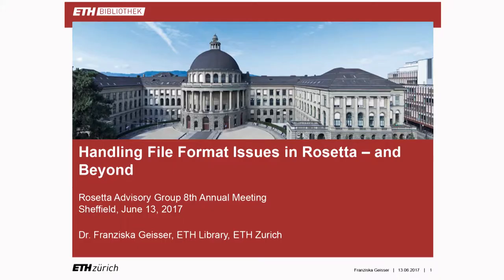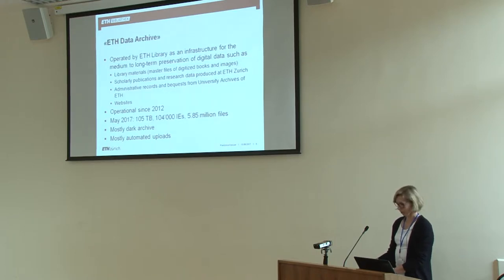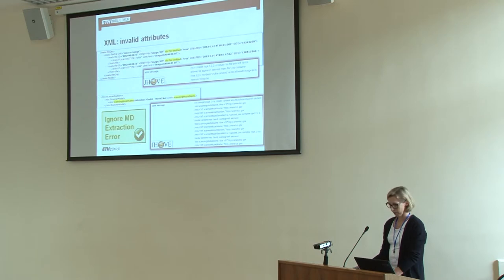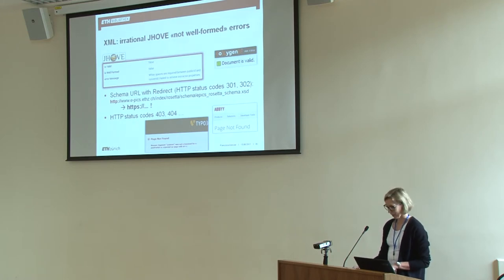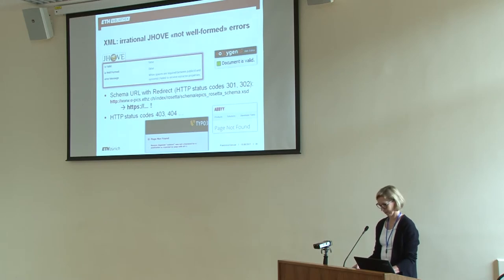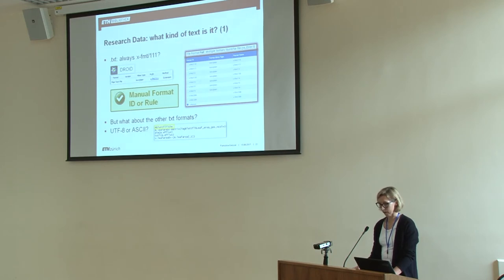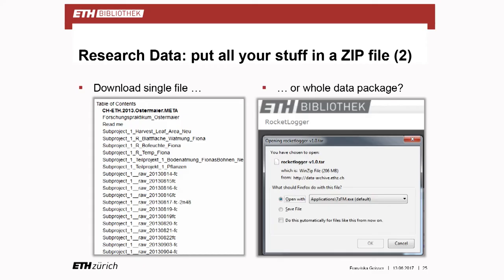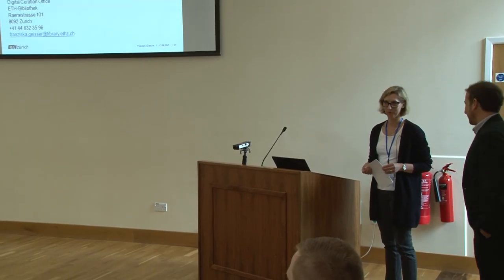RAG 2017: Handling File Format Issues in Rosetta – and Beyond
While the processes of format identification, validation or technical metadata extraction are reasonably well understood in principle, a number of issues crop up in everyday practice. They require a thorough evaluation followed by a decision on how to proceed, keeping in mind overall efficiency and not compromising future preservation options. The practical implications of these issues differ with every use case, data producer, type of material and format.
Which methods and tools can help us analyse specific cases and make an educated decision? How can we handle such file format issues in Rosetta? Can we always rely on what the validation tools tell us? In which cases is an immediate action required, and when should preservation actions be postponed? In examining some concrete examples, this presentation by Franziska Geisser highlights some of the considerations made and conclusions reached at the ETH Data Archive operated by ETH Library, the main library of ETH Zurich.